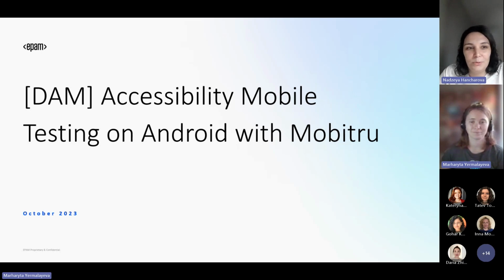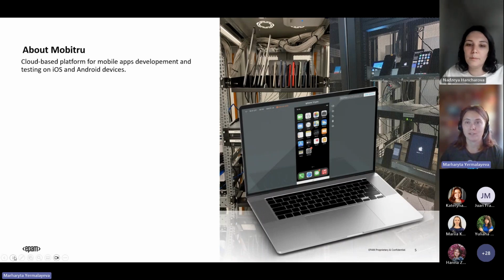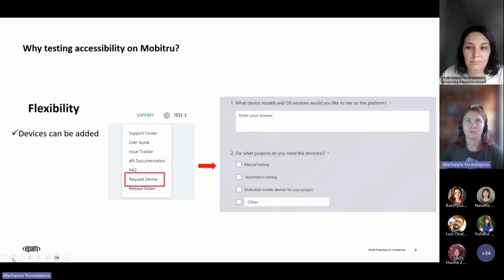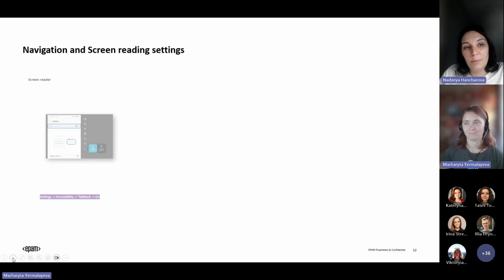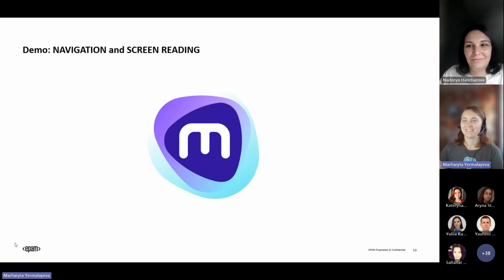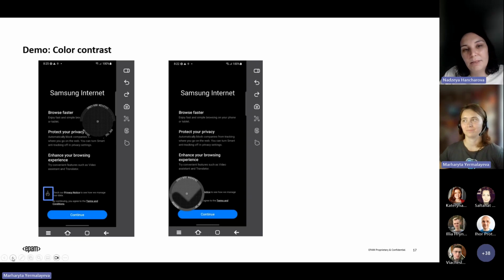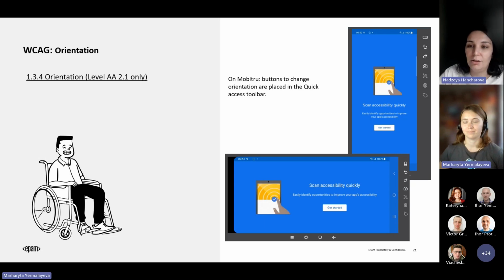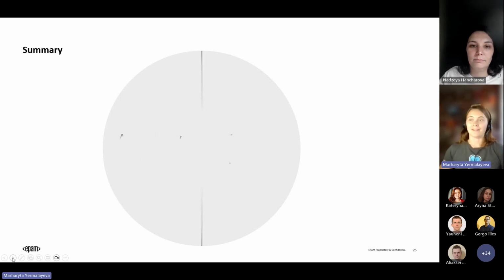Event: Accessibility Mobile Testing on Android with Mobitru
Accessibility testing is important for successful products. Meet the recording of the session about Accessibility mobile testing on Mobitru - a productive collaboration of the Mobitru team and the Accessibility testing community. In the video, you will find the following valuable information:

• Accessibility testing: guidelines, tools, what to test;
• Mobitru platform: what it is, its benefits and features;
• Demo: Accessibility testing on Mobitru Android devices.

00:00 Introduction
00:30 About the speakers
01:37 Agenda
02:30 Accessibility testing in one slide
04:00 About Mobitru
06:13 Why testing Accessibility on Mobitru?
09:50 Scope of A11y testing
11:27 Navigation and Screen readers
17:22 Keyboard
19:47 Color contrast: Pixolor, Scanner
23:14 Resize: pinch and font
25:21 Orientation: landscape and portrait
26:52 Testing limitations
28:10 Accessibility on iOS and Automation
29:17 Summary
30:10 Conclusion and useful links
31:01 Q&A